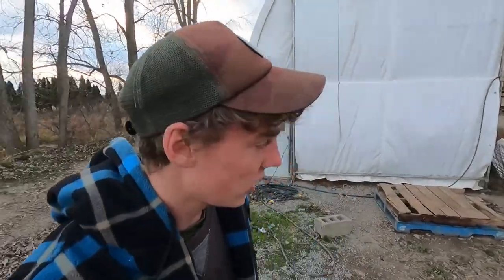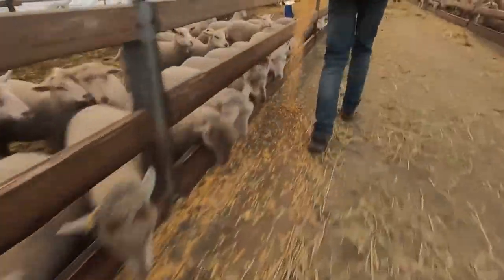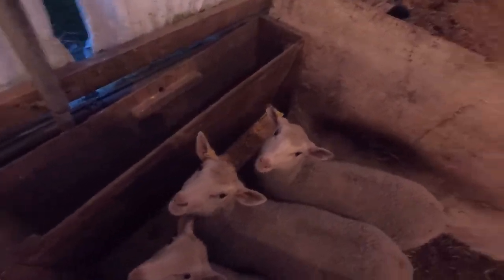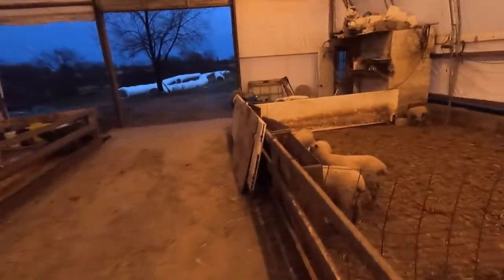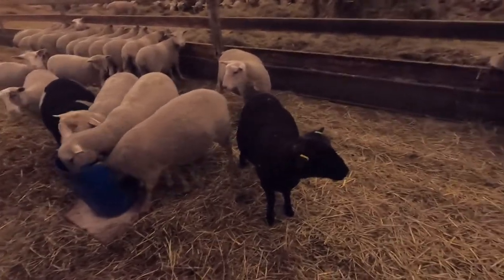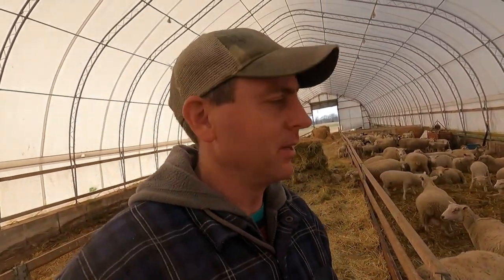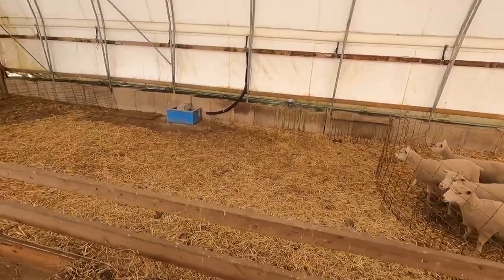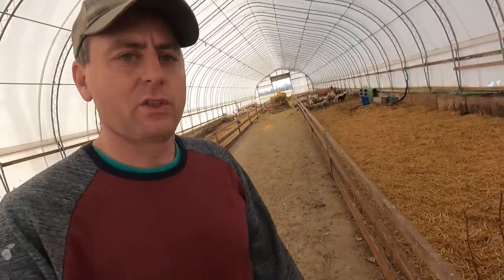Racing the Dog and Weaning Lambs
This video shows how we clean out the manure pack in our sheep barn as well as some daily chores, feeding sheep and weaning lambs.